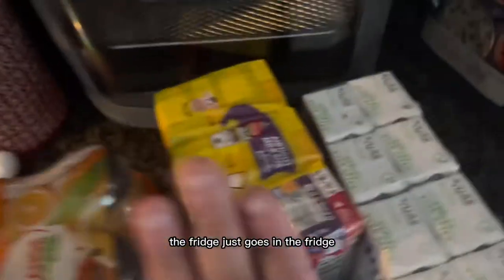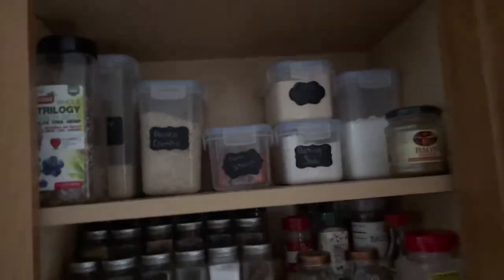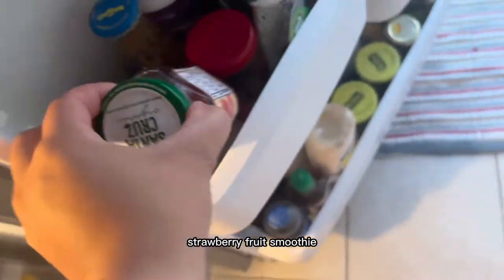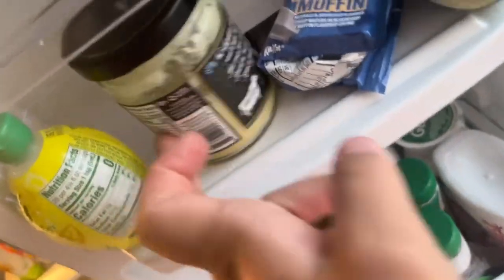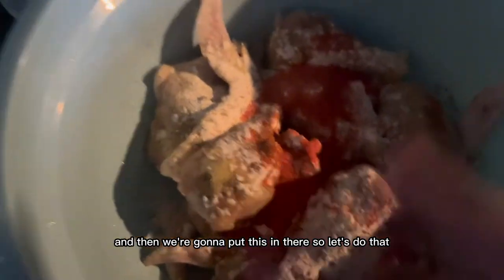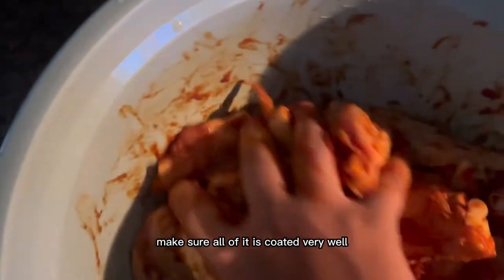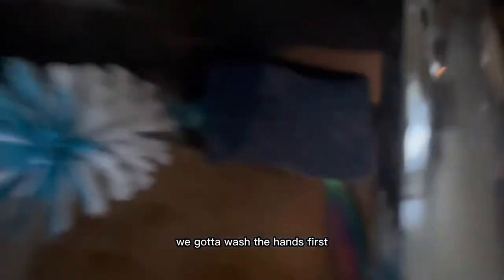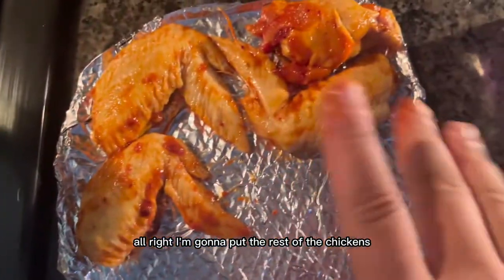Rotisserie chicken wings in air fryer? | SAHM edition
Yeah this came out pretty good definitely a must try